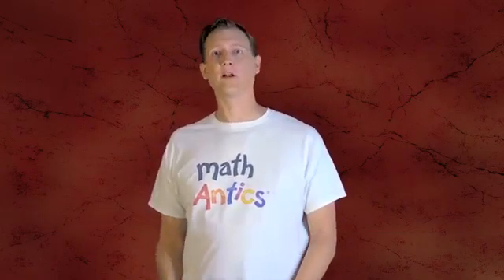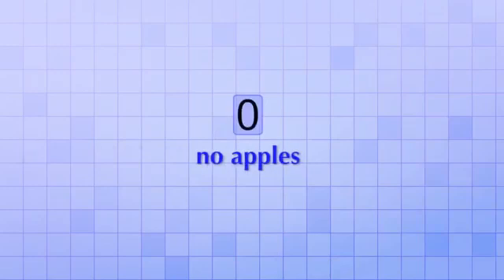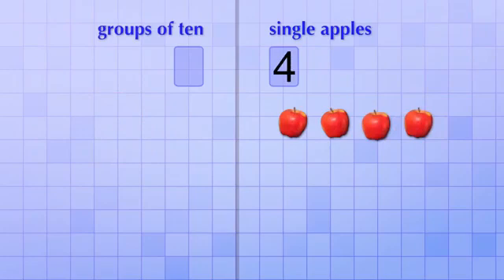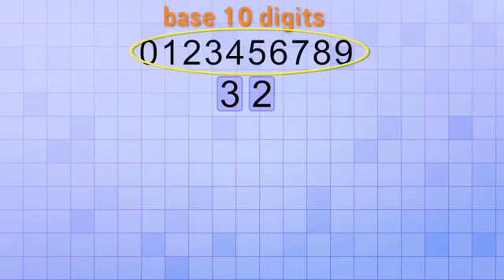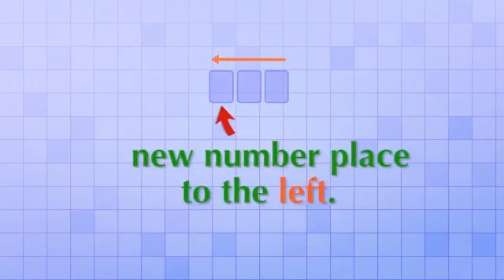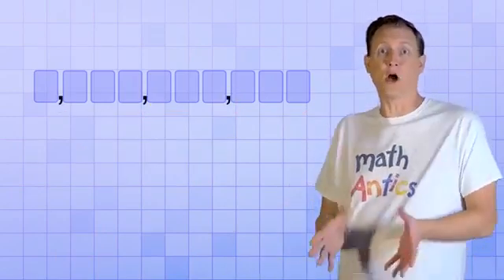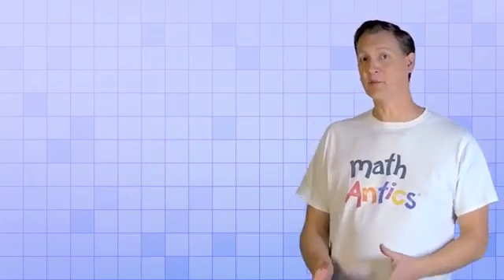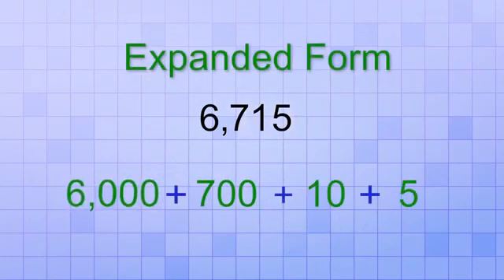Number and Place Value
Video explains the number place forming place value in the base 10 system